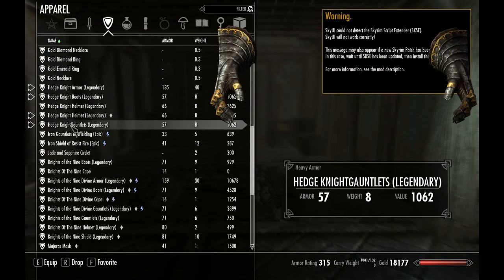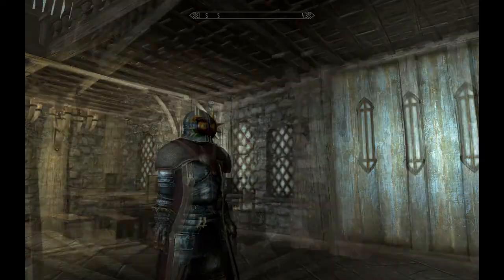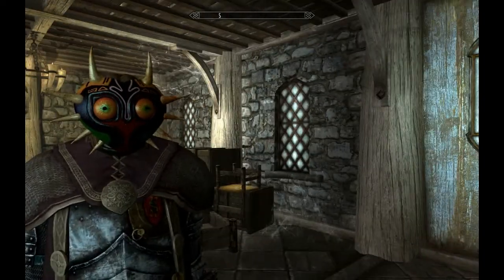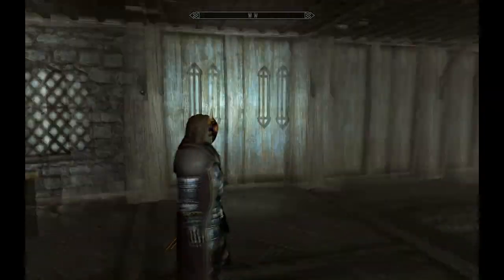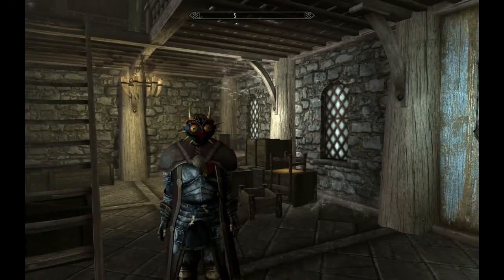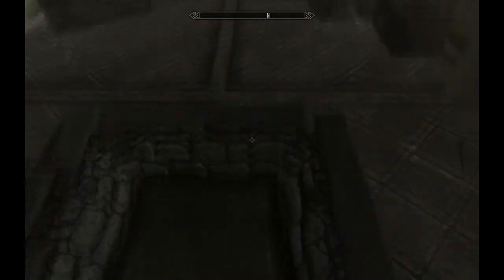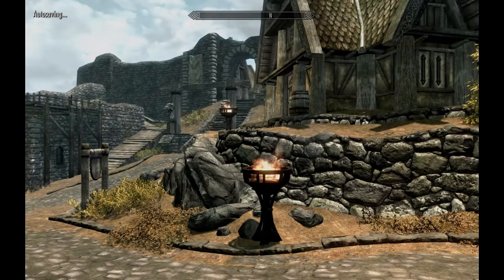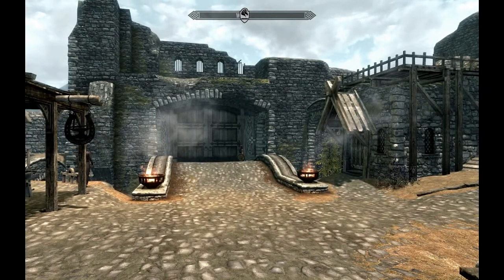Skyrim Mods: Revelation and Majora's Mask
Today I show off Motch1391's Majora's Mask mod and Soyuz's Revelation mod. Revelation includes four different crafted weapons.